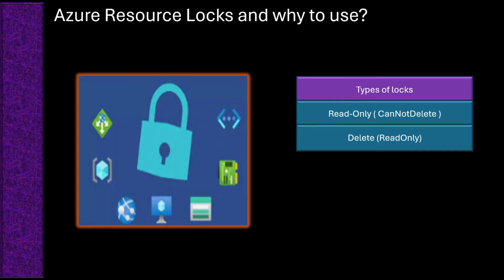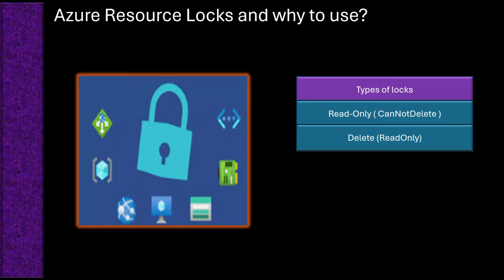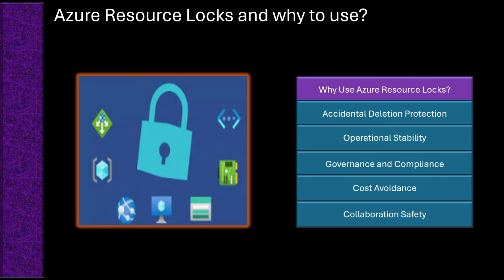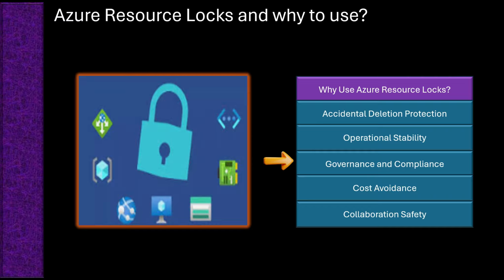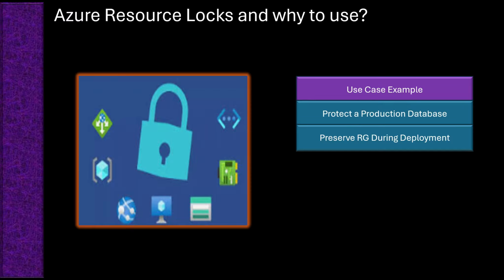Azure Resource Locks and why to use